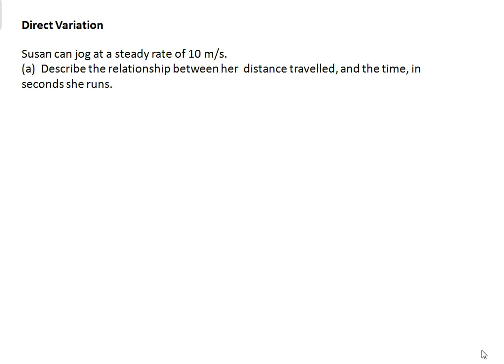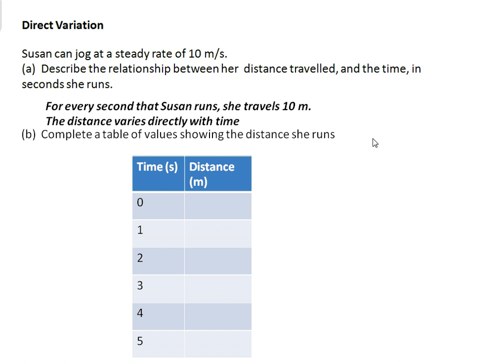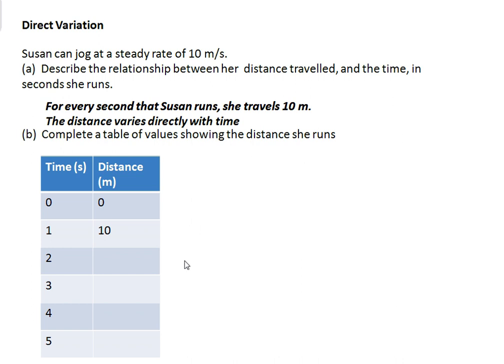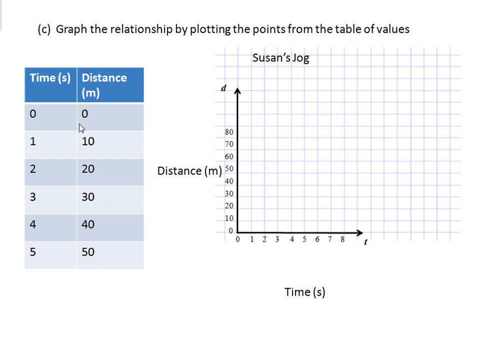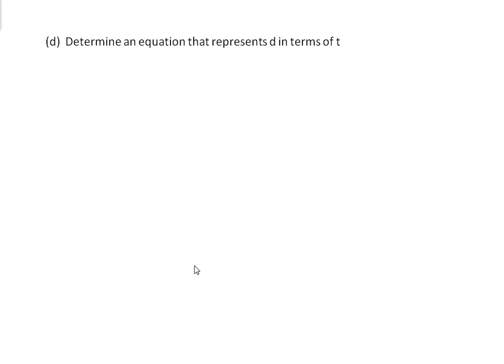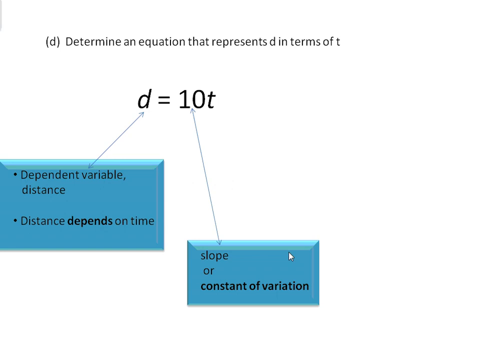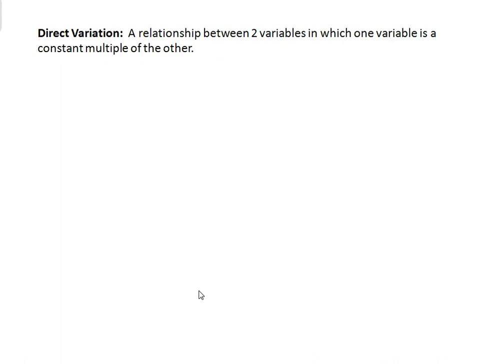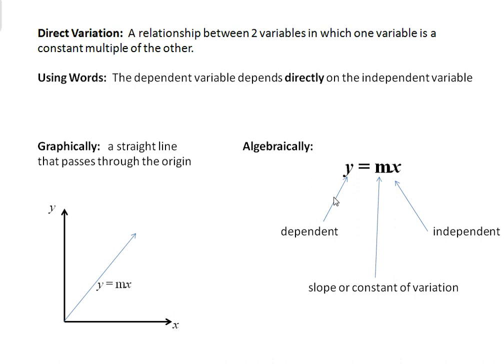Direct Variation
Introduction to Direct Variation